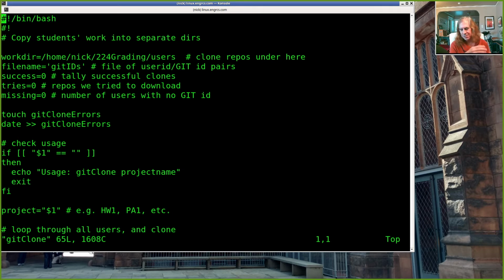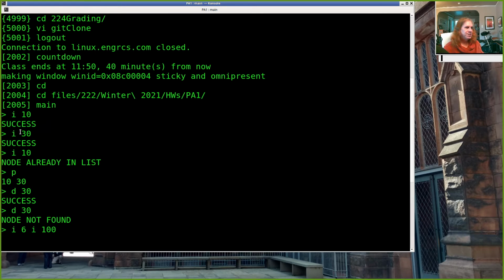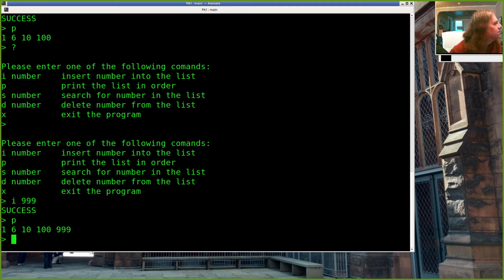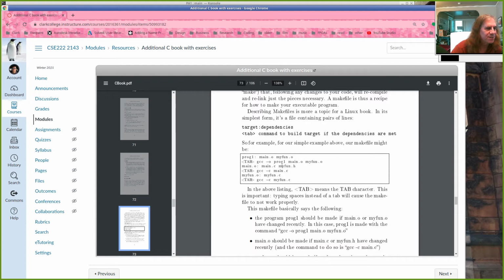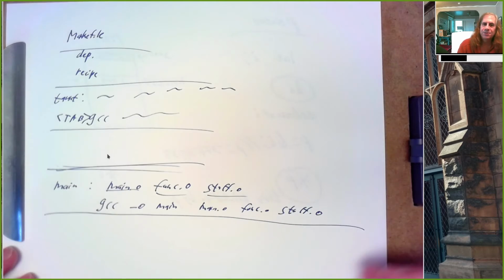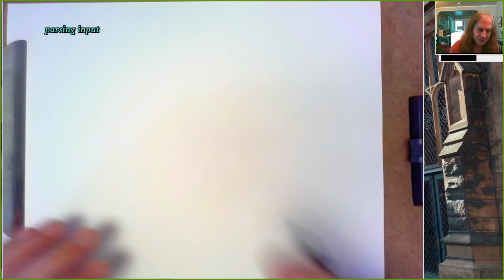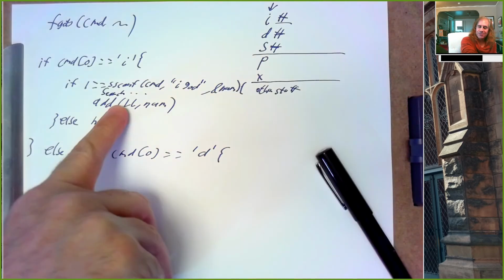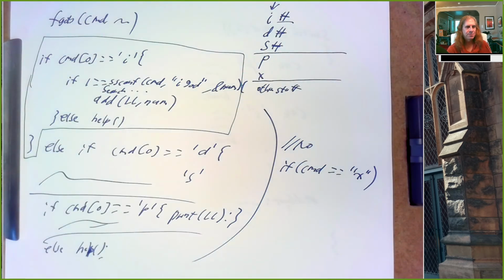CSE222B 20210115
00:59 GIT Habits
09:44 sample PA1 execution
23:43 makefiles
31:21 parsing input
45:28 pointers